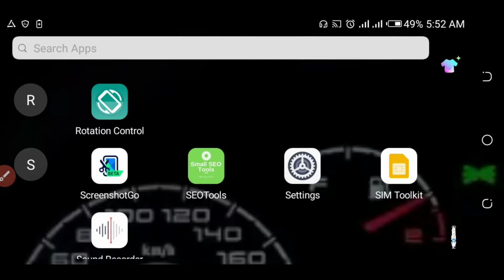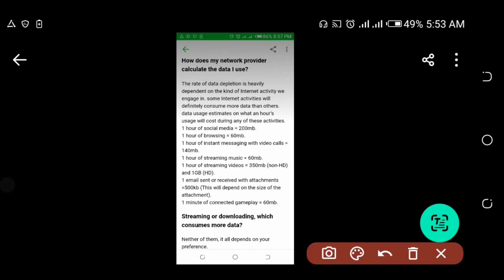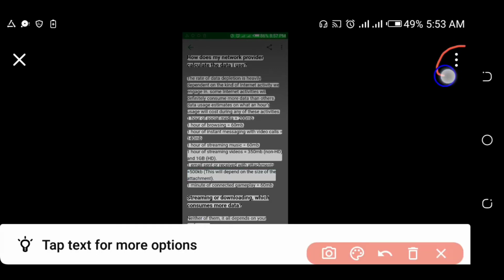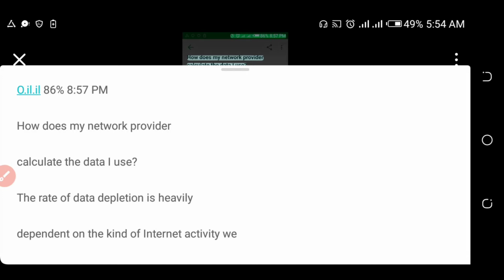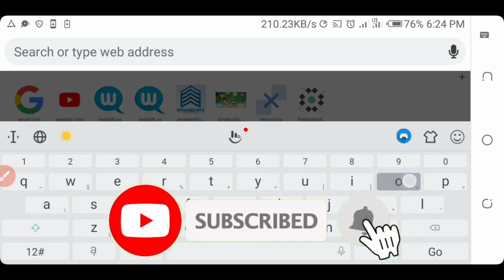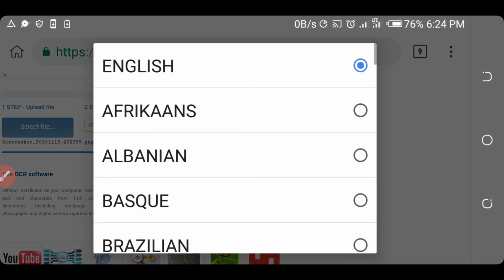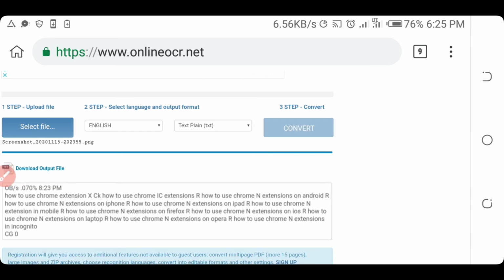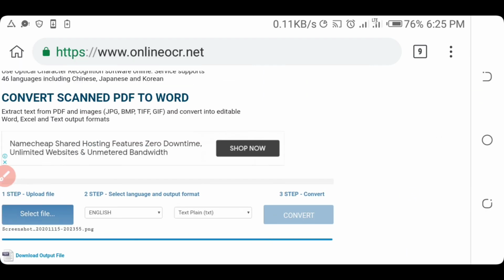How to copy text from image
Learn how to copy text from image by watching this video.

Download Screenshot Go here

jpg to word converter free,image to text converter 100 accurate,
image to text,image to text art,extract text from image python,convert picture to text excel,ocr,jpg to docx,image to text online,google ocr,how to copy text from image in android,copy text from image mac,
extract text from image google,ocr space,how to copy text from image in windows 10,extract text from image onenote,
extract text from image chrome extension,
"text extraction from image online,image to text converter,text in jpg image,how to copy text from image in word,
"how to copy text from image in iphone,copy text on screen online,copy text on screen apk,copy any text on screen chrome,image copy app,